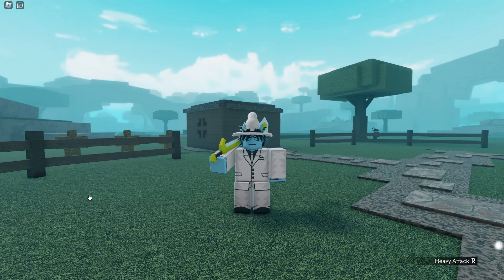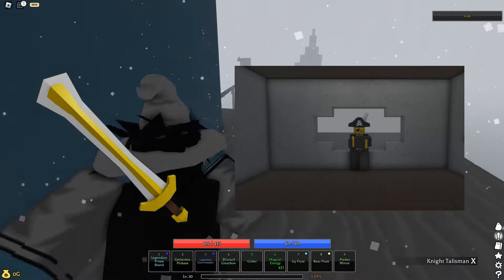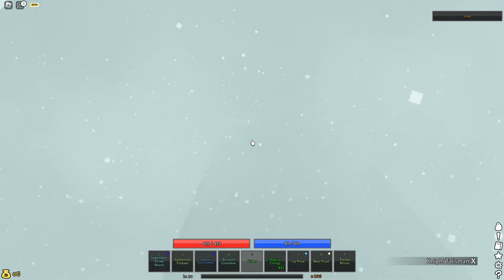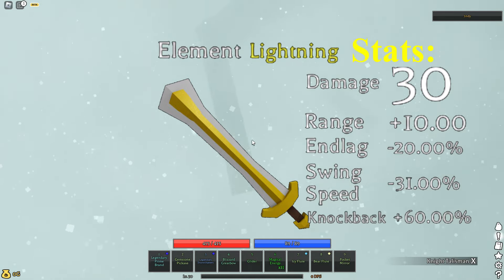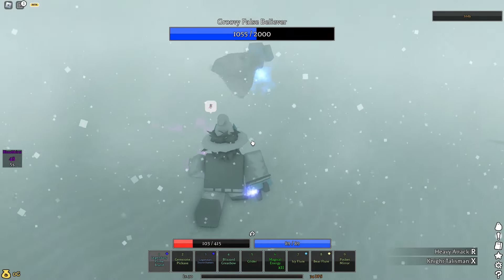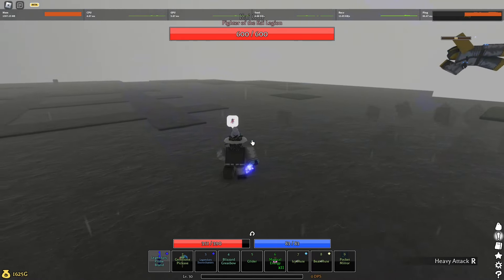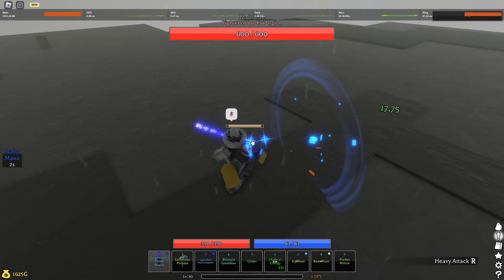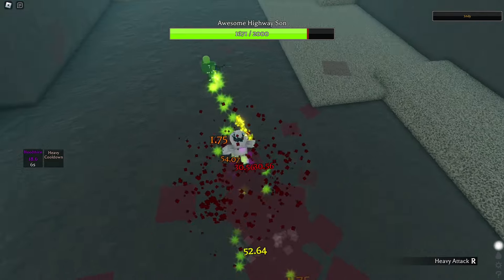What even is this weapon? - roblox pilgrammed